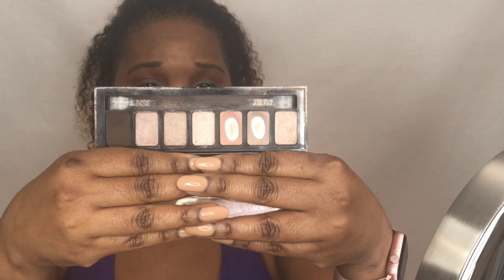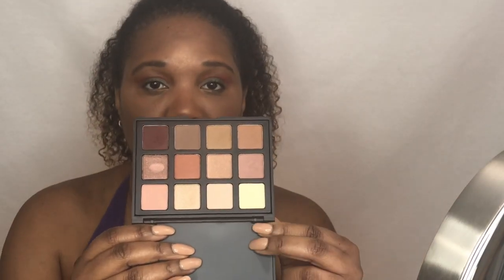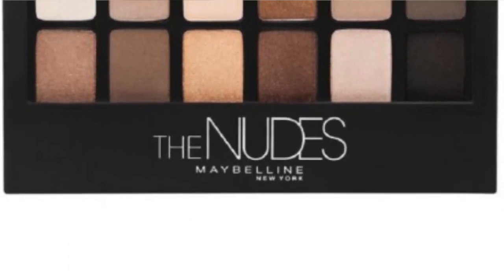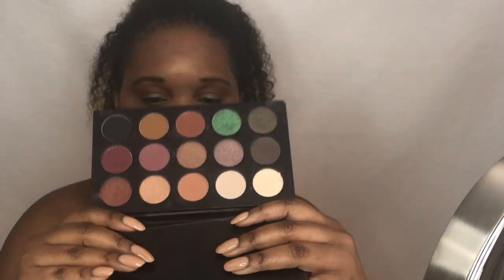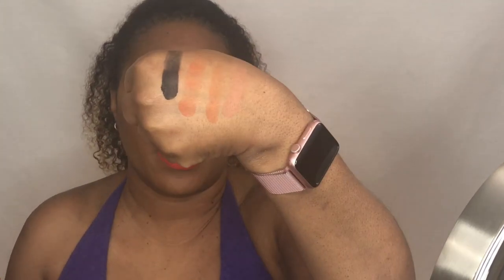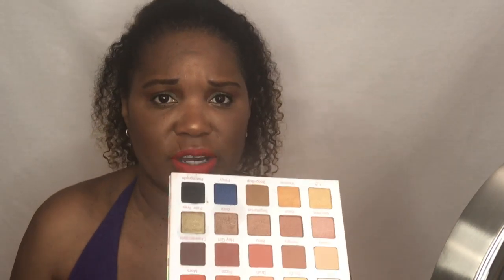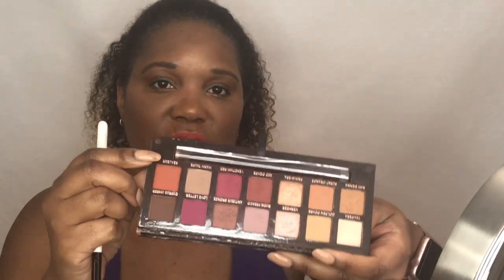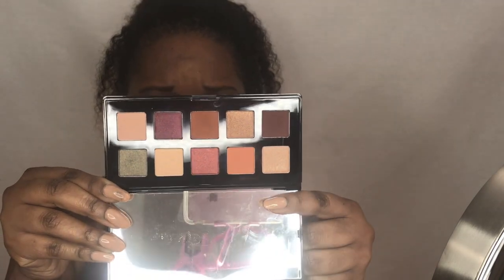How to Choose Eye Palettes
This video is about how to choose the best eye palette to suit your needs.  Whether you want something simple for the office or a bold look for a night out, here are somethings you need to know  - and what to stay away from.